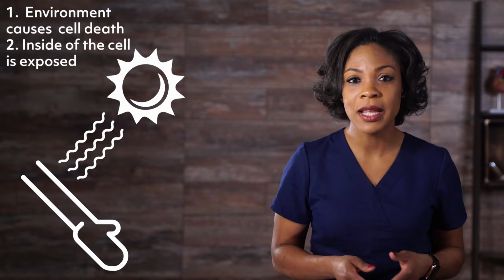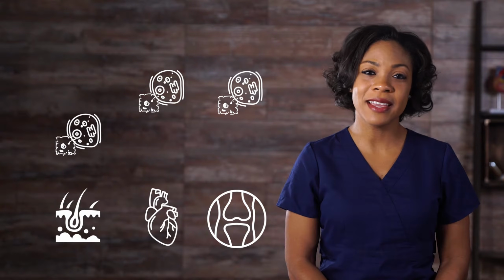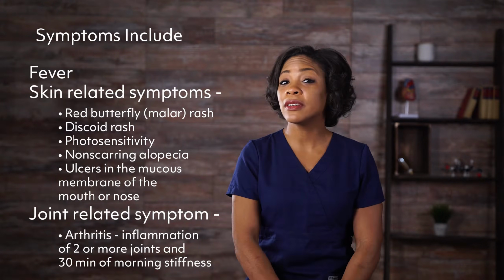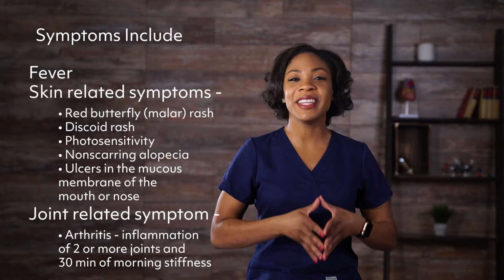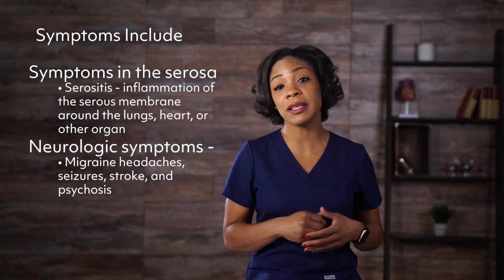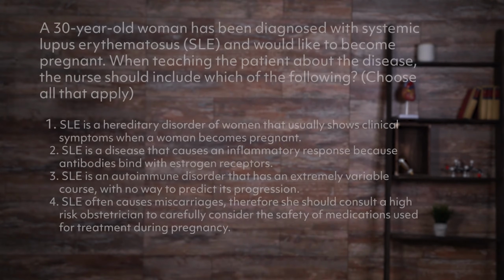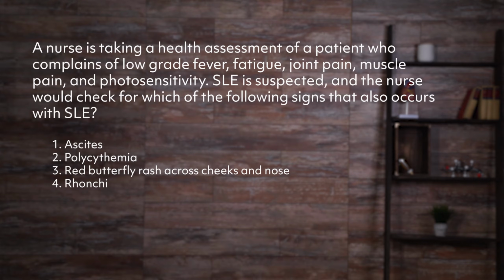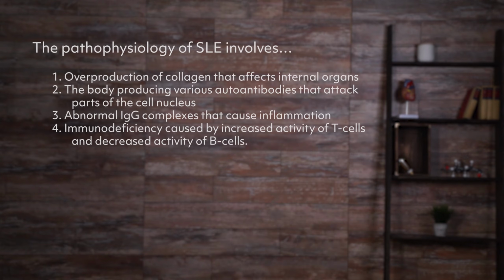Systemic Lupus Erythematosus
If we look at each of the three words, we can remember what this disorder refers to – ‘systemic’ tells us it affects multiple organs, ‘lupus’ is Latin for ‘wolf’, and ‘erythematosus’ refers to reddening of the skin, and was so named after the characteristic red butterfly rash over the nose and cheeks that resembles a wolf’s snout. ….. SLE is an autoimmune chronic inflammatory connective tissue disorder that affects multiple body systems and occurs predominantly in young women. It primarily affects the skin, joints, and kidneys, but every organ of the body can be affected.